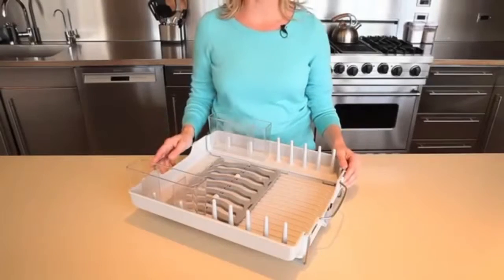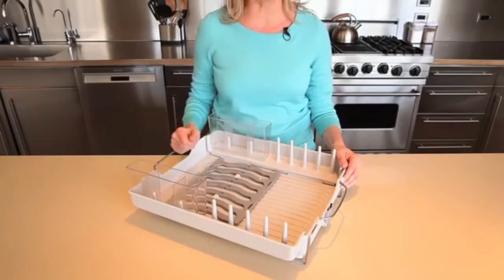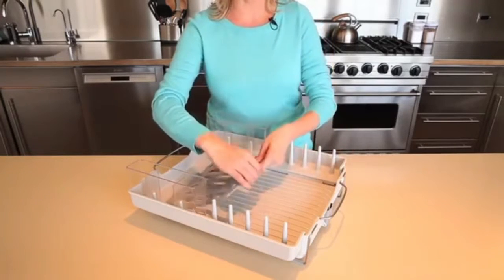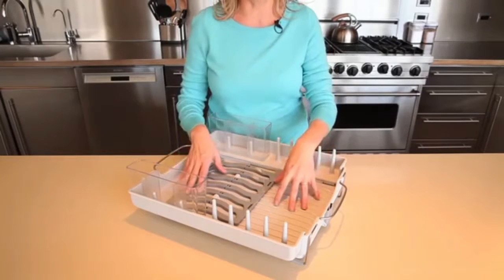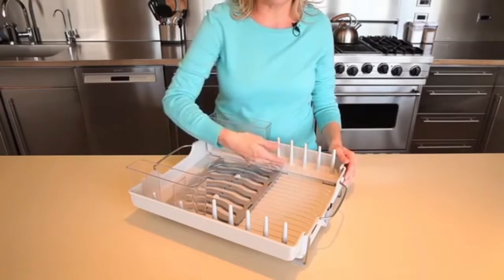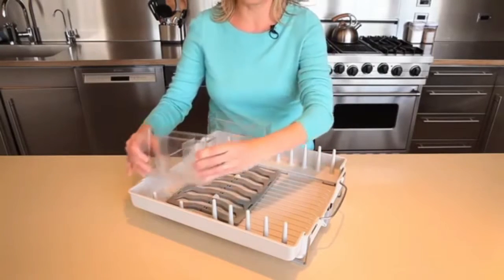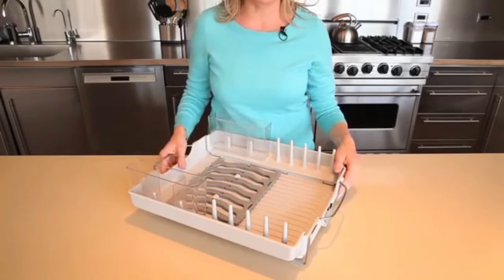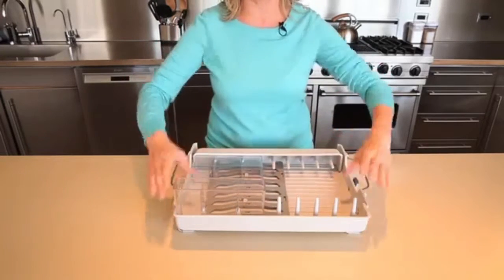Ociekacz do naczyń składany Oxo Good Grips - adamar.pl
Składany ociekacz do naczyń Good Grips firmy Oxo została wykonany z wysokiej jakości tworzywa i jest zupełnie bezpieczny nawet dla bardzo delikatnych naczyń  ze szkła czy porcelany.
Wielka zaleta ociekacza jest możliwość jego złożenia - foremny prostokąt łatwo przechowywać w szafce, a cały kuchenny blat pozostaje wolny.